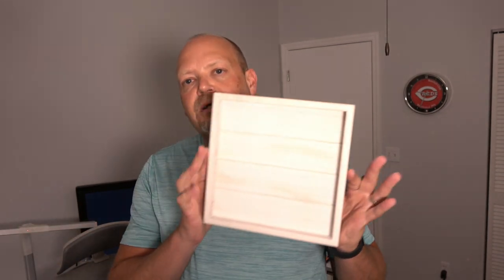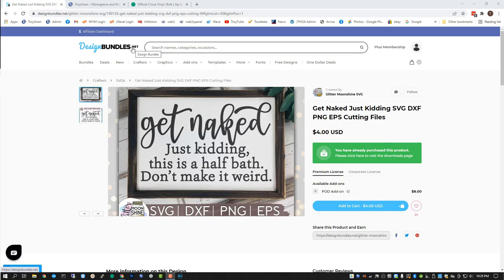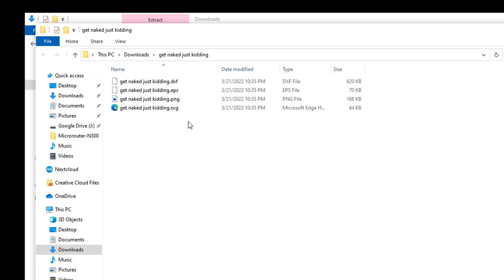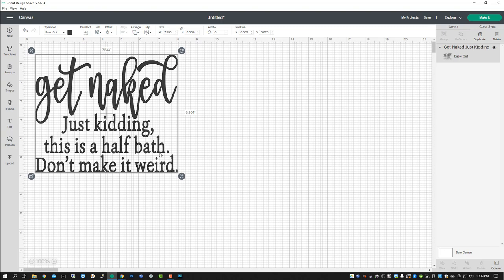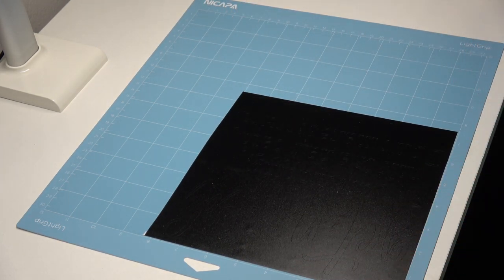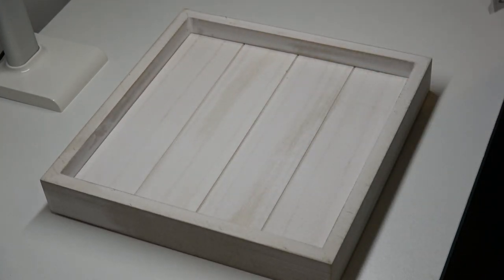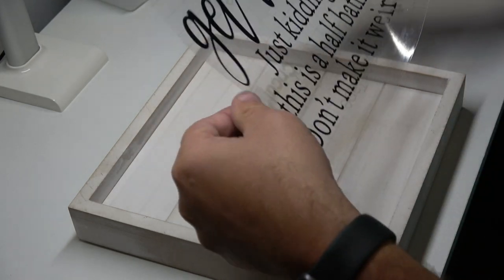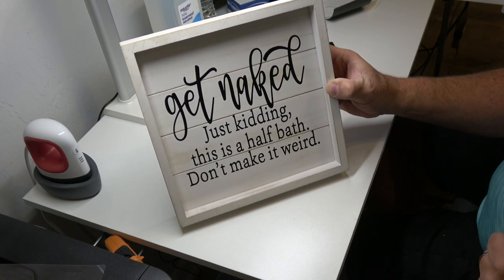Pallet Sign with Vinyl (Get Naked - Just kidding it's a half bath...)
***IMPORTANT LINKS***